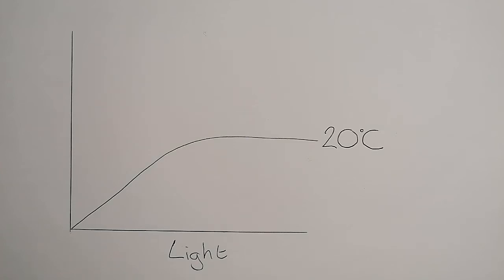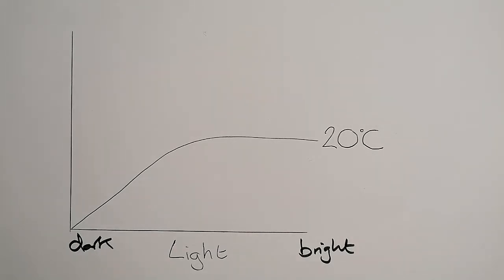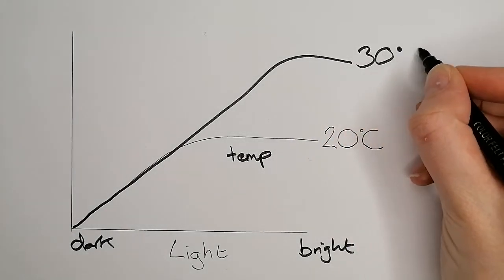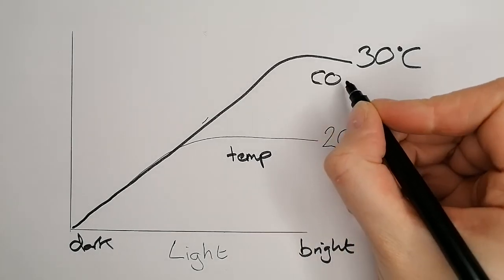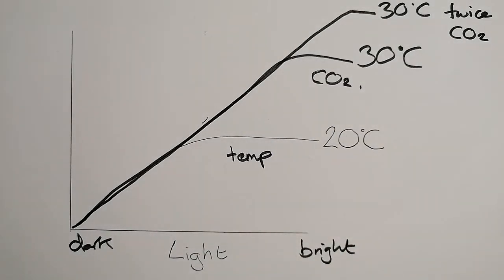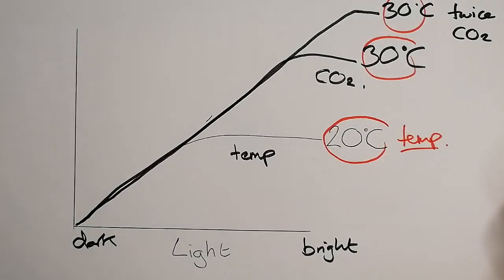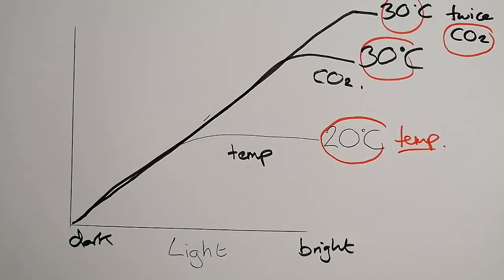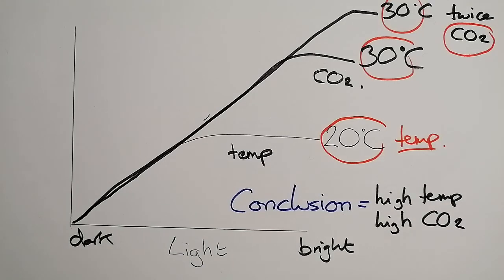Photosynthesis graphs complex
Sometimes photosynthesis graphs show the effects of more than one variable at a time. This is a basic walk through of how to tackle these sorts of graphs.